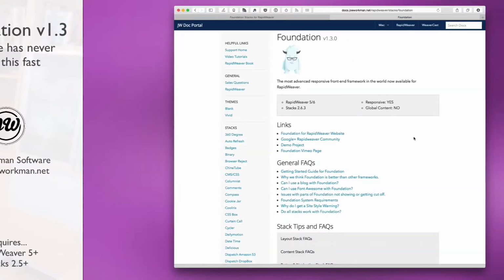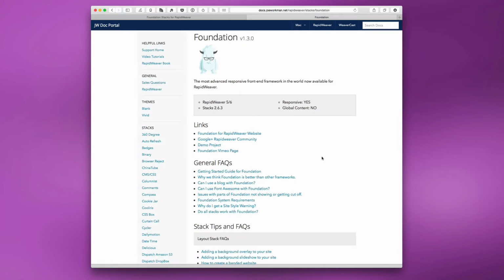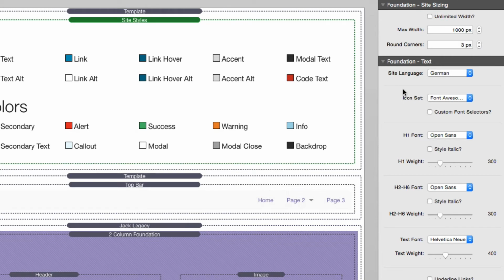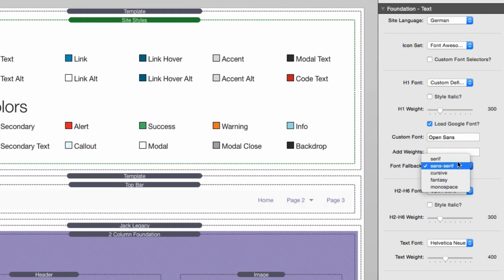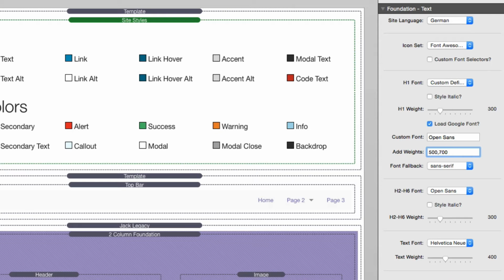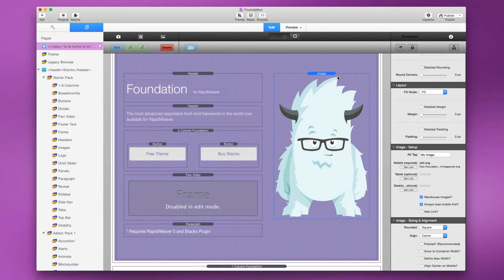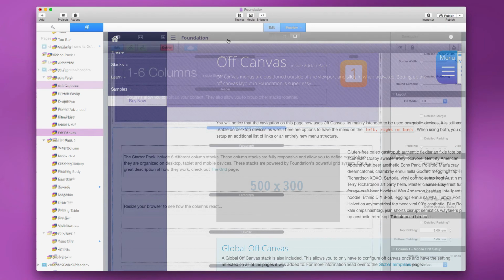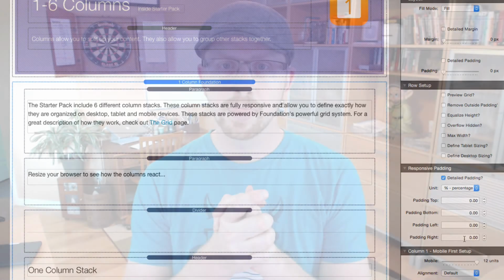Foundation for RapidWeaver v1.3 Update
# Foundation 1.3 - Your site has never been this fast

I am happy to announce our third big update to Foundation is here. If I had just oen word to sum it all up, it would be **SPEED**!!!

We pioneered some new asset loading techniques that no other RapidWeaver addon as done before. But don't worry, we will be sharing all of this our fellow developer community so that all of your websites are faster. Not just the ones built with Foundation. :-)

Here are a short list of what I feel are the biggest highlights:

* Foundation will produce the fastest websites you have ever had.
* Google font rendering has been enhanced with new settings for fallback fonts, custom weight defintions and more.
* Form templates have been improved and you can now add a reply-to field.
* Off Canvas got a nice work over with some new settings and better performance.